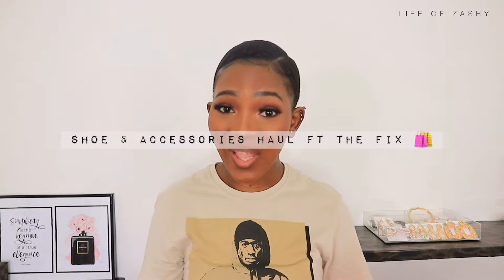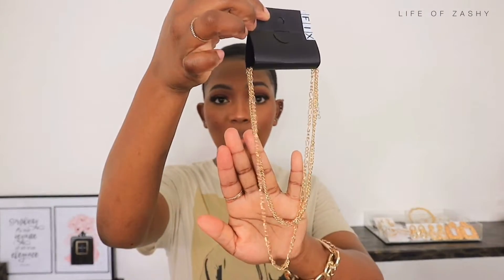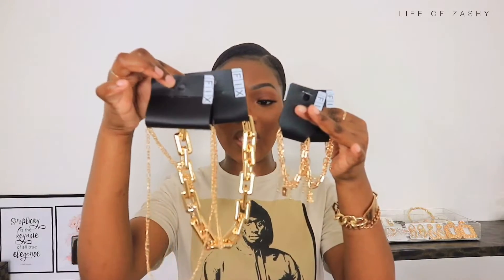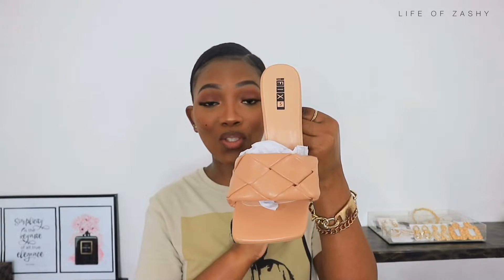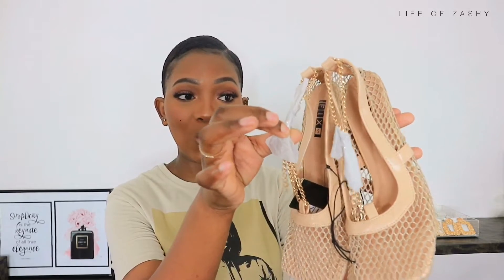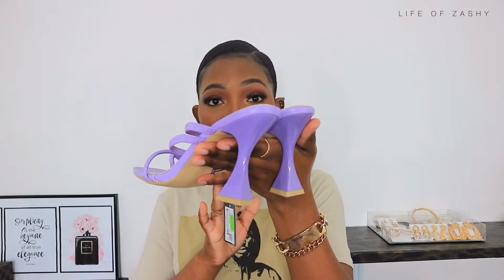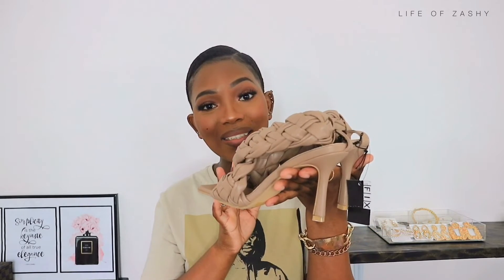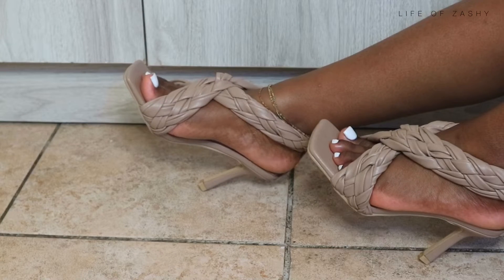Shoe & Accessory Haul Ft The Fix | SOUTH AFRICAN YOUTUBER | Zuki Williams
Hey my love, today’s video is another shoe haul ft The Fix. Picked up new pairs that I really like, I hope you enjoy this video. Thank you for your continuous support, I really appreciate it.

The music in this video belongs to:
Musician: @iksonofficial
South African Beauty Vlogger 🖤